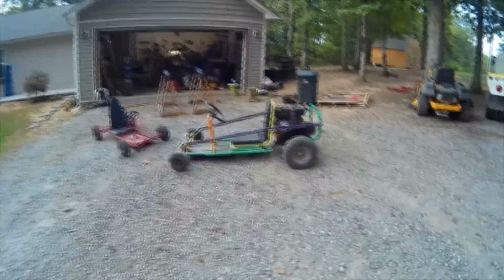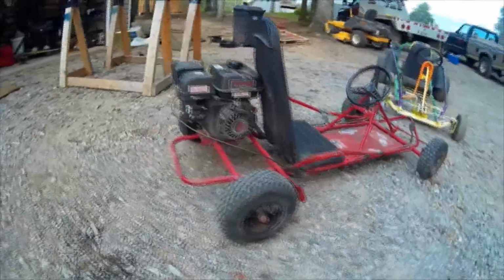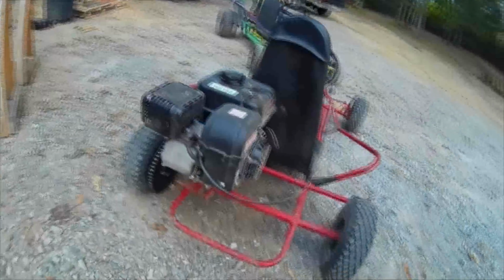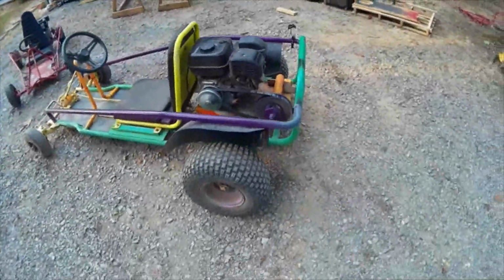Skittles & Lil Red Ride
Sorry for the quality of the video. I am working on some new video software and once i figure it all out the quality should be a lot better.